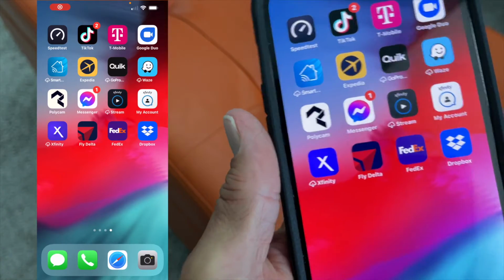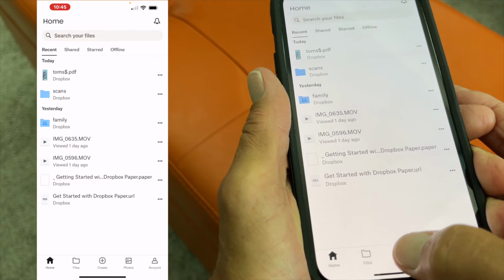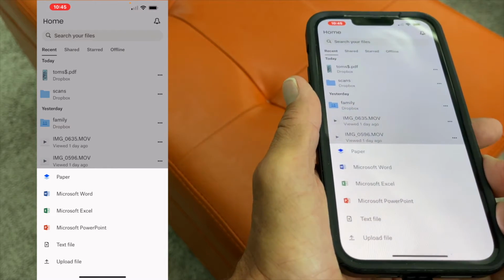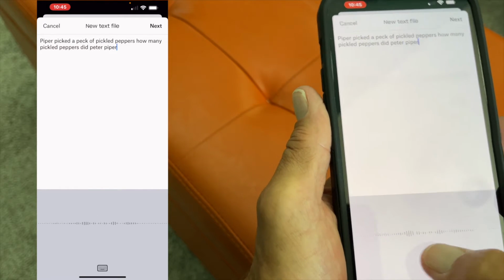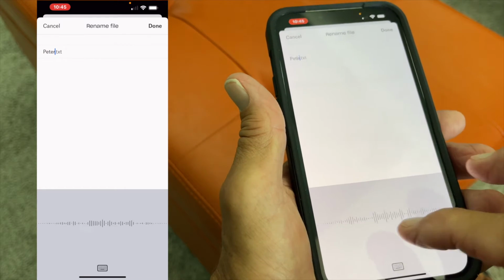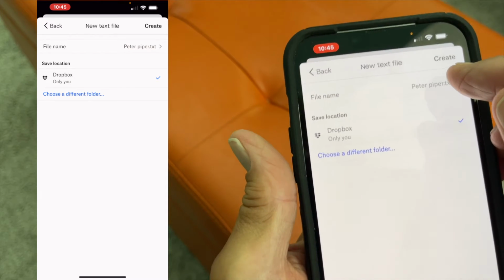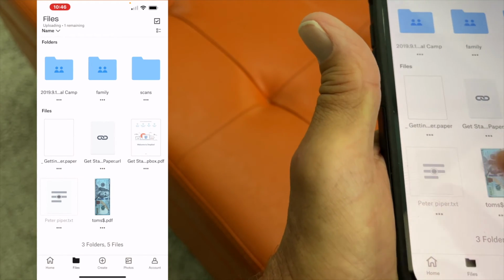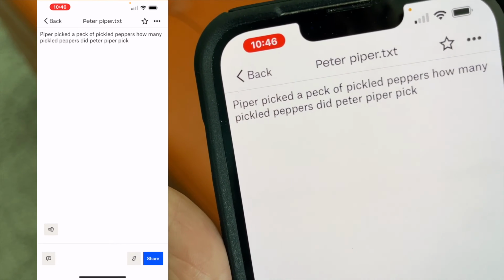How to create a Text File in Dropbox on iPhone 13